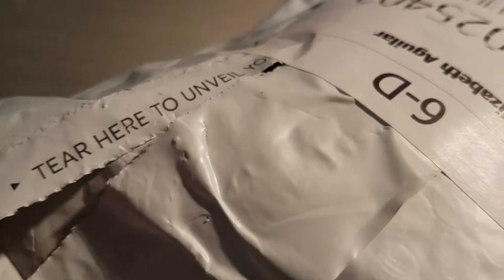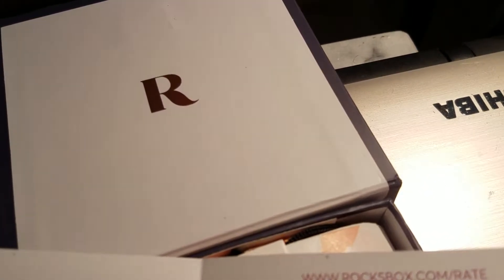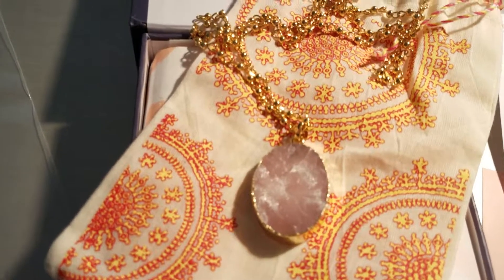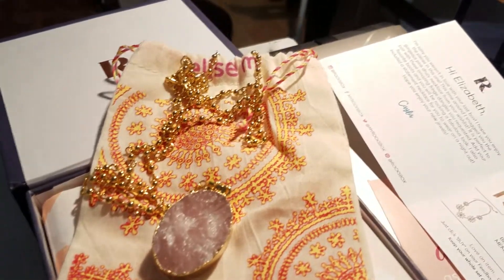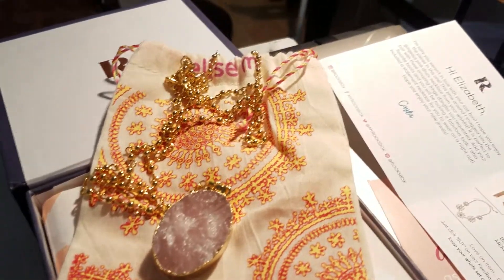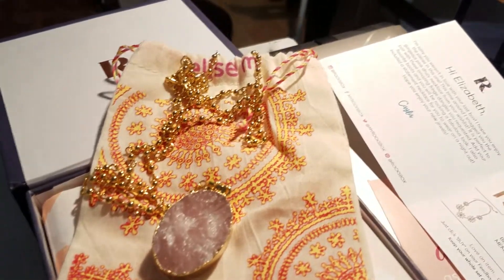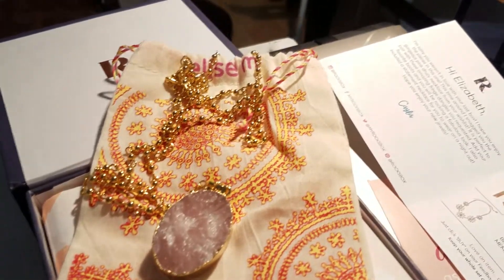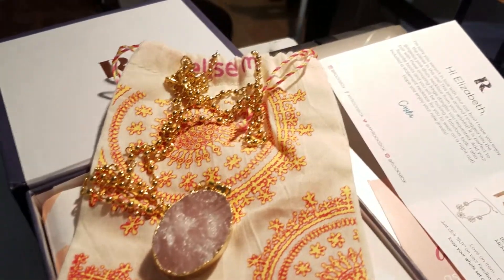Rocksbox unboxing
Rocksbox is a monthly jewelry rental subscription with the option to purchase designer jewelry.  It cost per month $19.99 not including the cost of jewelry which you can buy. Every month members get a shine credit $10 OFF their purchas every week you get a new set.  Rocksbox sends out your next set once they recieve your box with the items you don't wish to buy